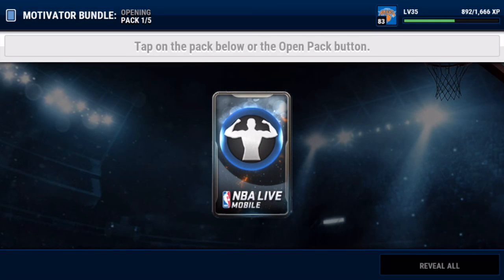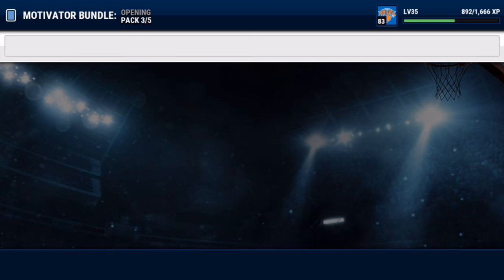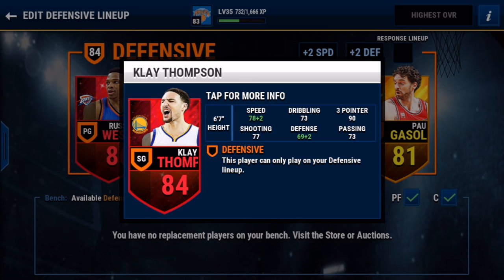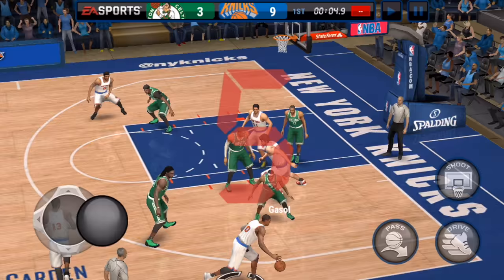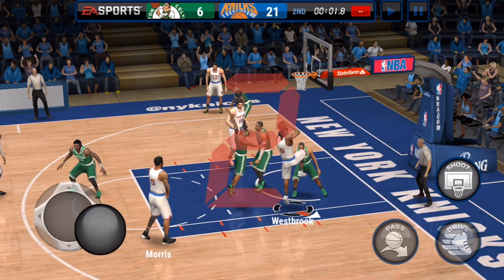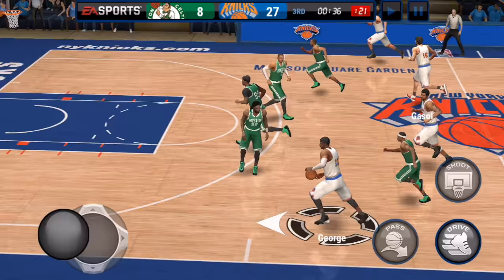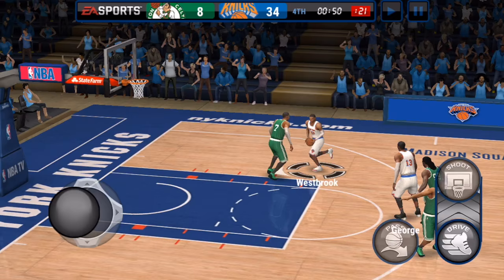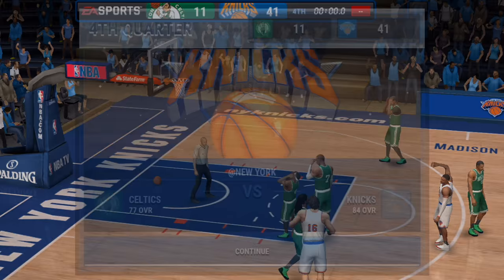Russell Westbrook ALMOST ENDS Jared Sullinger's LIFE! MOTIVATORS BUNDLE! NBA Live Mobile Gameplay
NBA Live Mobile Gameplay! Russell Westbrook is one of the freakiest athletes the NBA has ever seen. He's even a freak in a mobile basketball game

Submit your Madden 16 not  so top 10 plays here: cb17maddennottop10plays(at)gmail.com